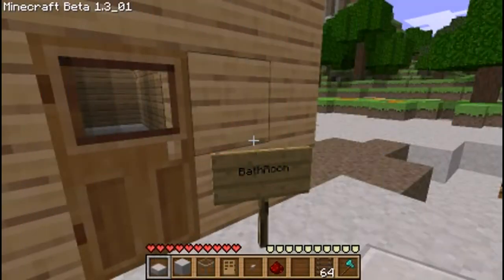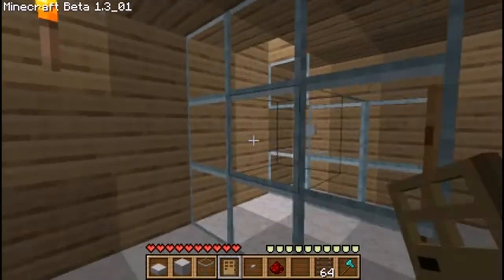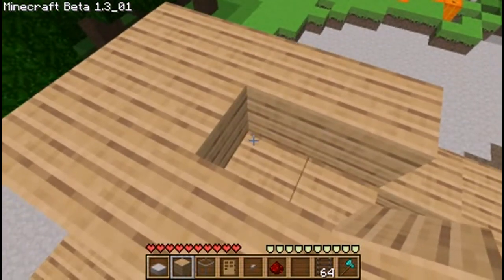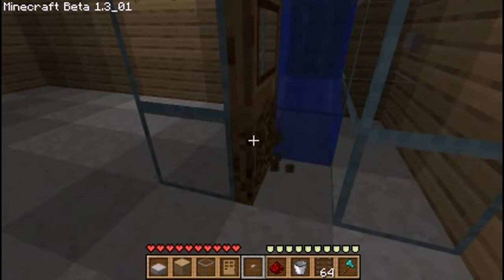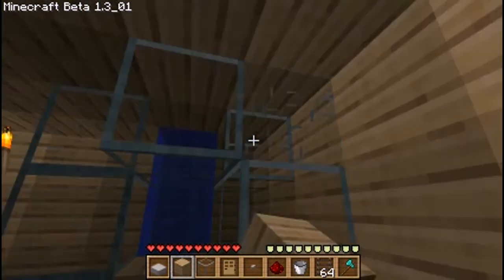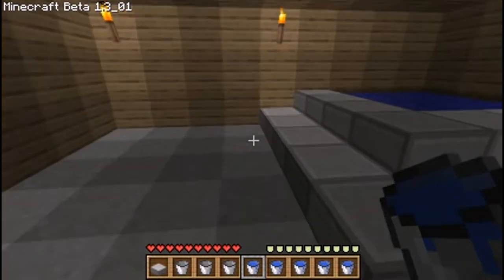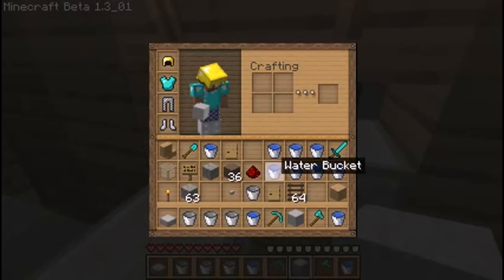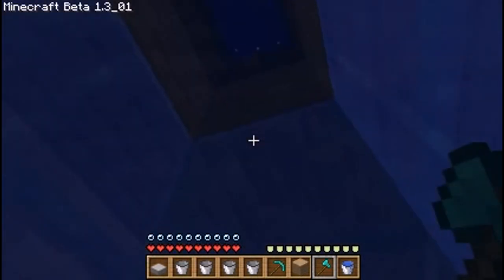HouseCraft Ep. 1: Bathroom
This tutorial will show you how to build a shower that actually works, also it will show you how to build a bath tub and a toilet... Please Rate Comment and Subscribe for more tutorials and videos.